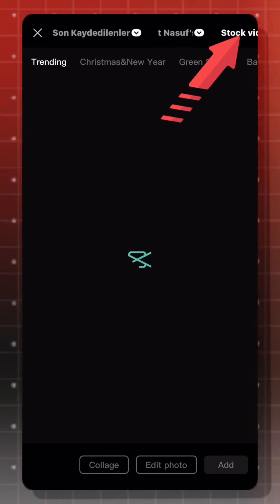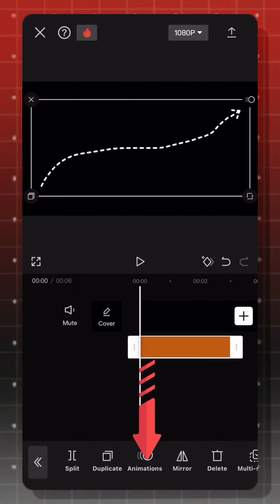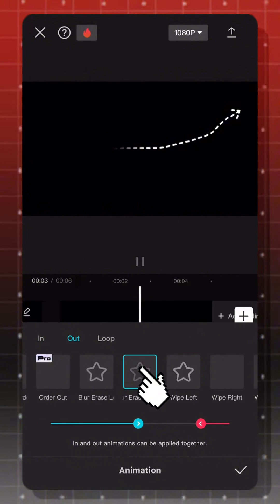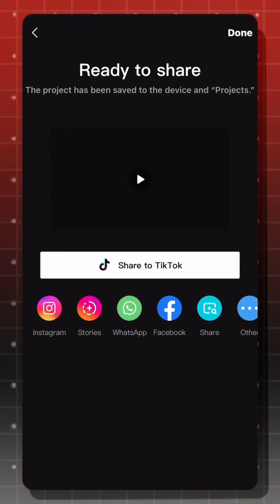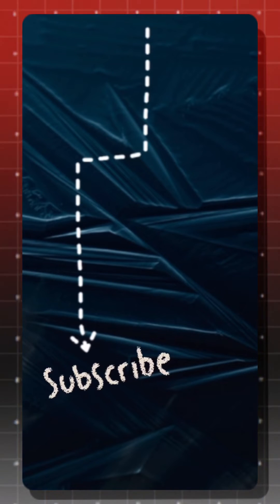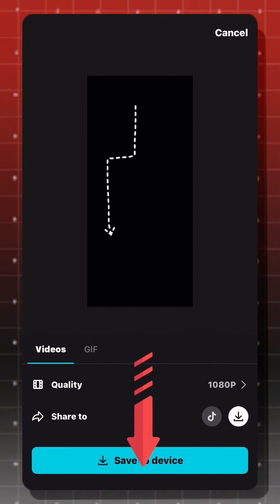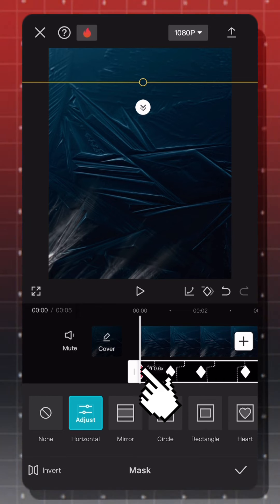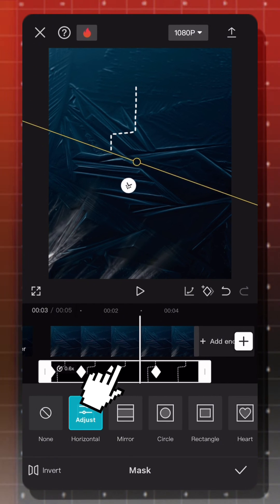Line animation Capcut Mobile Tutorial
Answering @Bishleshok